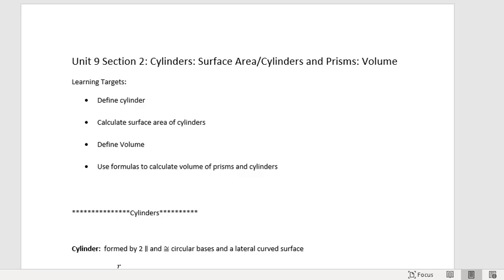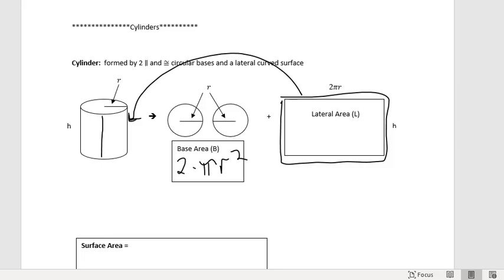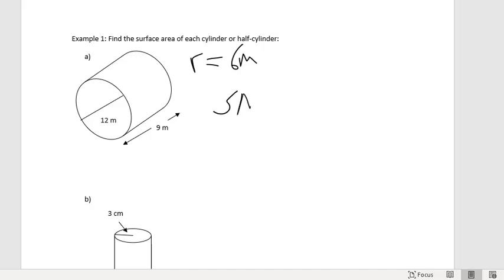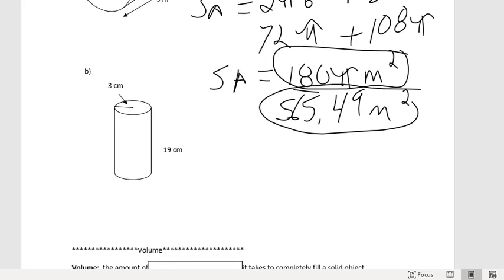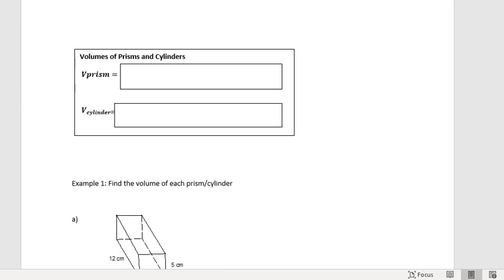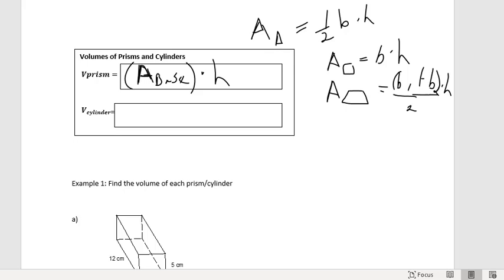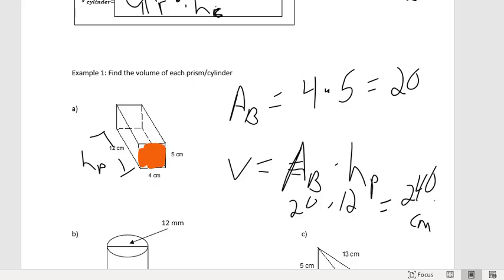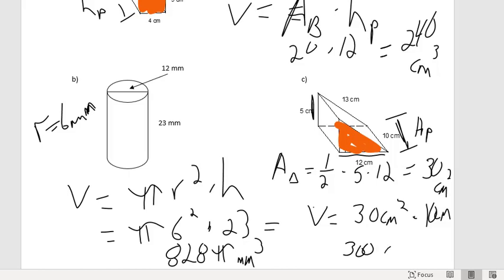9 2 Notes Cylinders and Volume 5 21